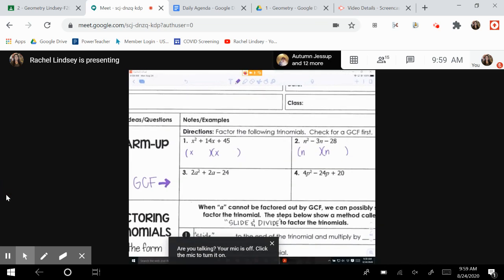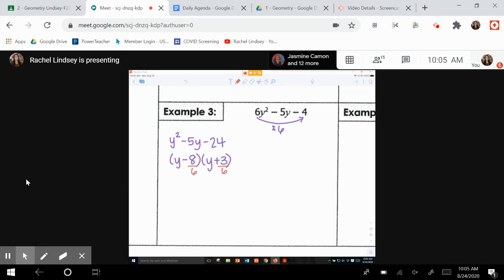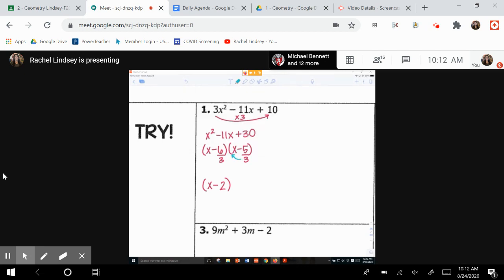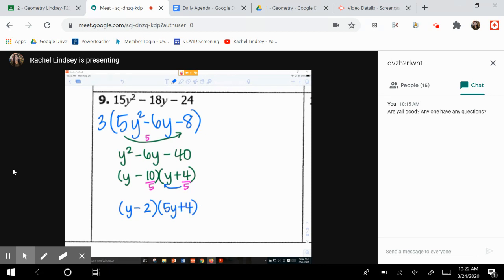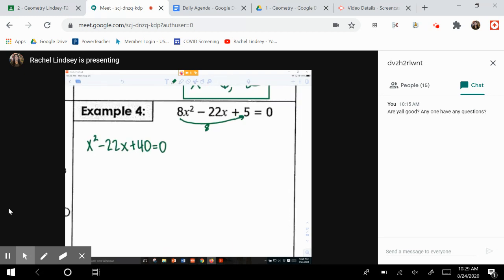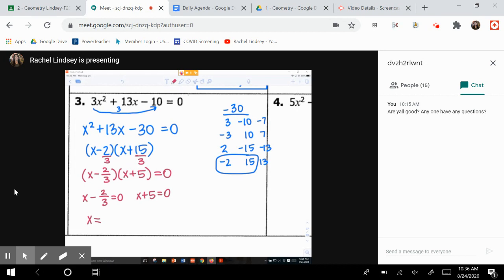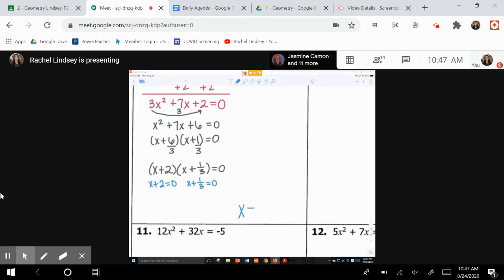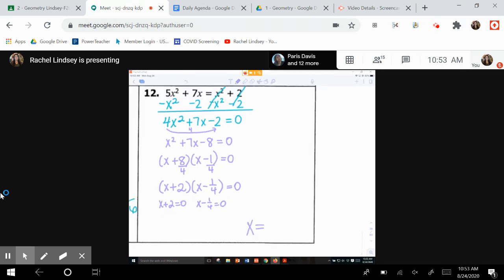Day 7: Aug 24, 2020